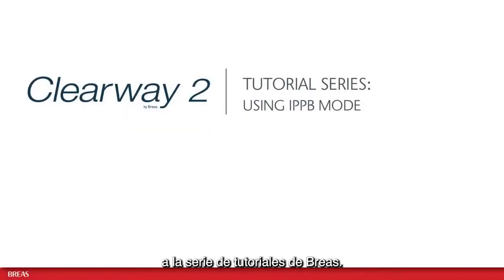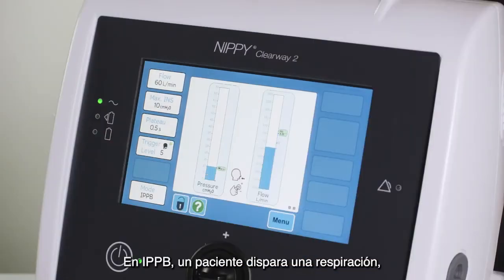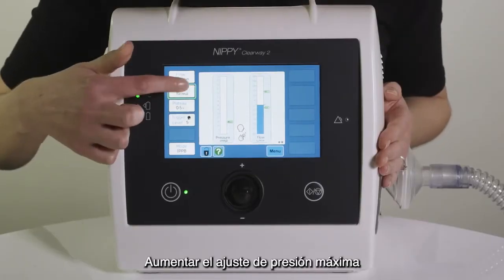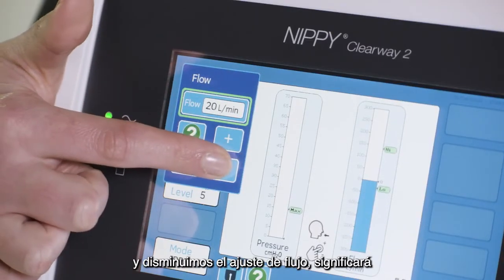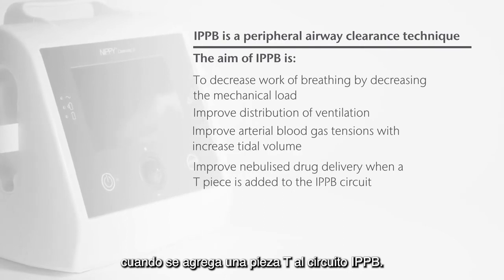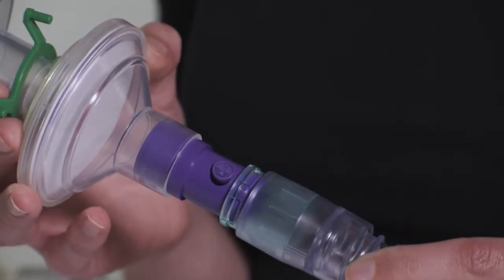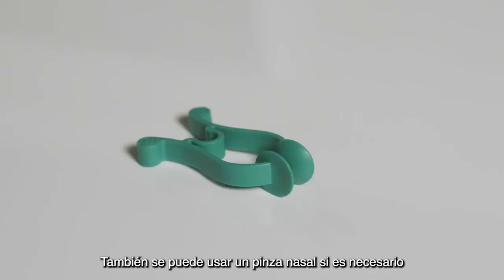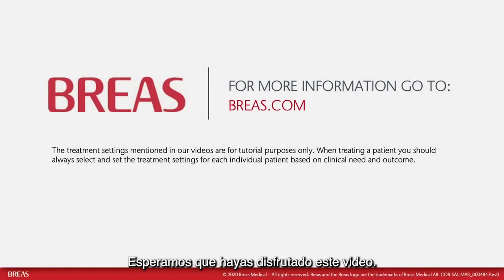Clearway 2 – Using the IPPB Mode (Spanish)